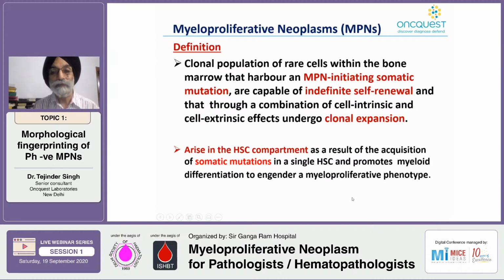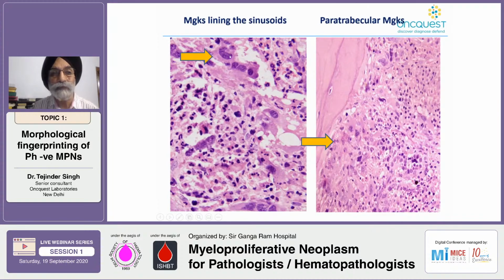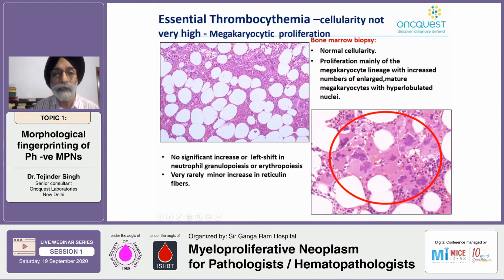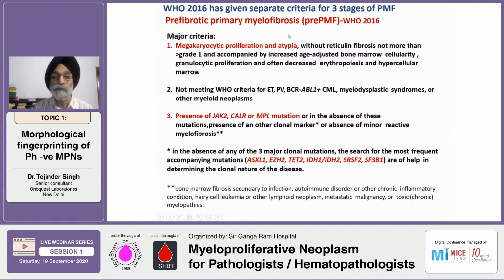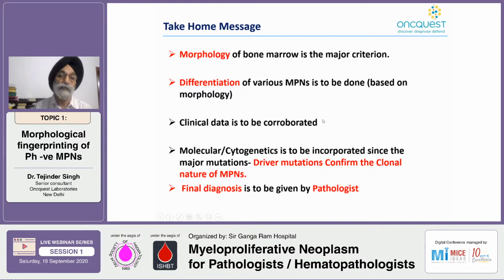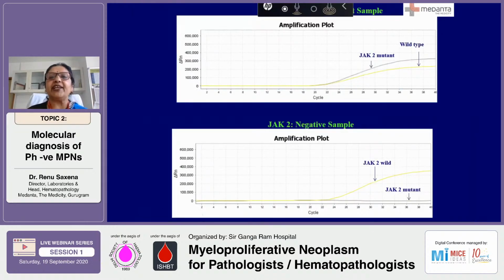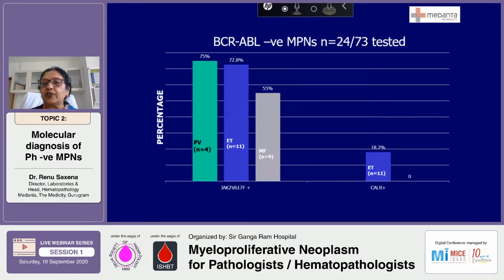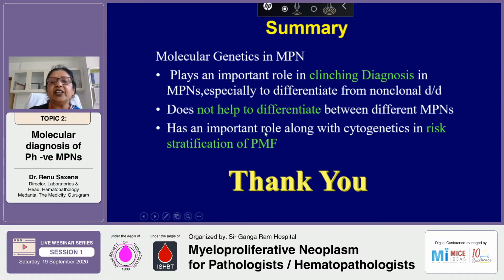Session 1: Myeloproliferative Neoplasm for Pathologists / Hematopathologists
Live Webinar Series

Organized by:
Sir Ganga Ram Hospital

under the aegis of:
Delhi Society of Haematology &
Indian Society of Haematology and Blood Transfusion

Myeloproliferative Neoplasm for Pathologists / Hematopathologists

Session 1:

Topic 1:
Morphological fingerprinting of Ph -ve MPNs
Speaker:
Dr. Tejinder Singh
Senior consultant
Oncquest Laboratories
New Delh

Topic 2:
Molecular diagnosis of Ph -ve MPNs
Speaker:
Dr. Renu Saxena
Director, Laboratories &
Head, Hematopathology
Medanta, The Medicity, Gurugram